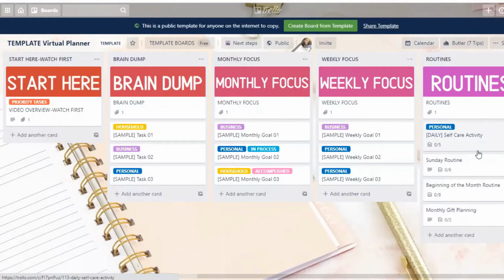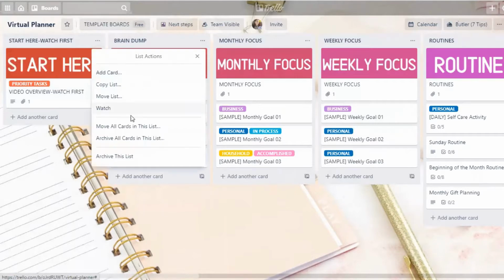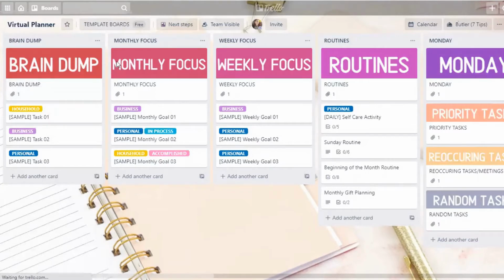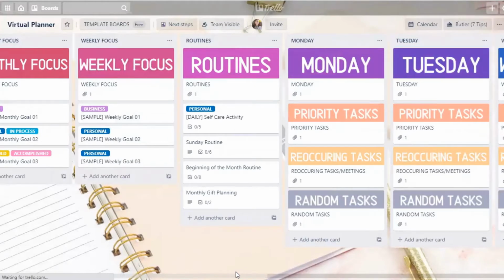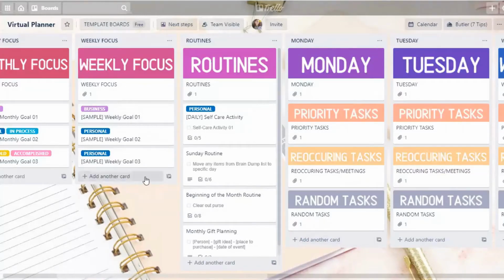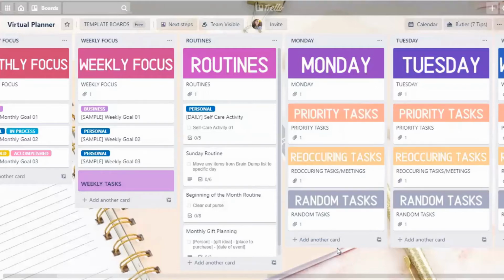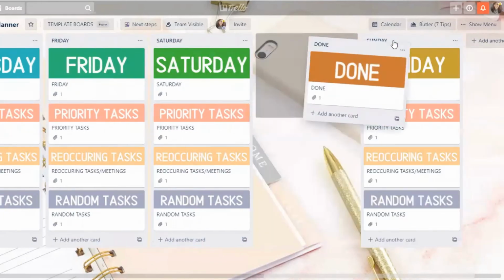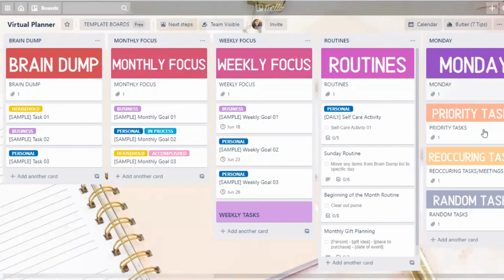Plan With Me | Trello Tutorial Weekly Planning | Steal My Weekly Planner Trello Board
Today's video is all about creating a monthly and weekly plan using a Trello Board. And guess what? Trello is the perfect option for creating a customizable planner that will work for any lifestyle, no matter the amount of to dos you have piled up!

If you are looking for a more in-depth Trello Tutorial, you might want to check out my Three Part Trello Tutorial Series

If you're looking for a better way to organize your life so that you don't feel so overwhelmed all the time, I have a solution for you, it's TRELLO. I am a bit of a Trello Enthusiast and I love sharing and talking about Trello. I want to help you create a more streamlined and stress-free lifestyle through the use of virtual systems, one of these systems being Trello.

Interested in learning more about planning virtually and staying on top of all the tasks that come up on a daily basis?